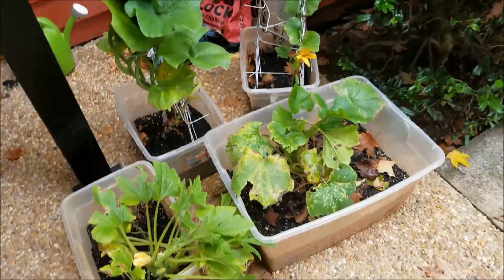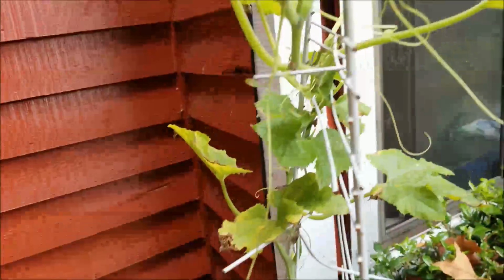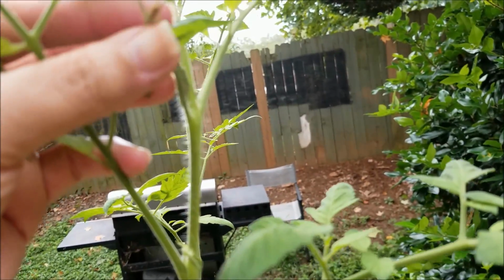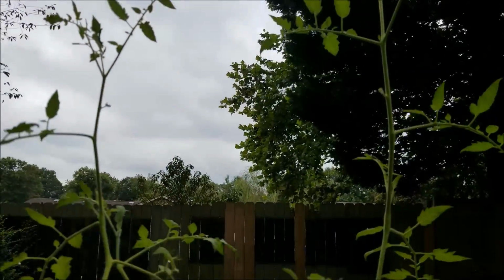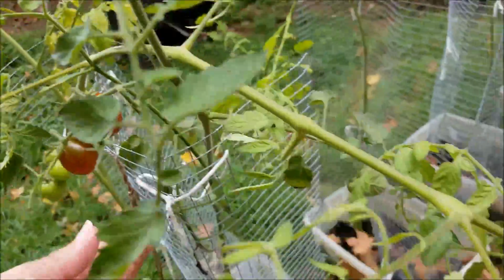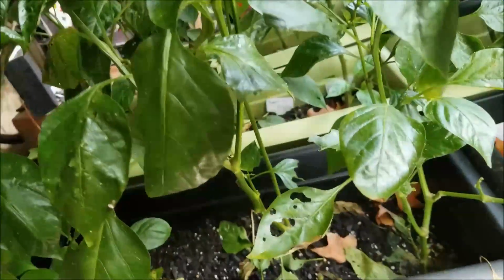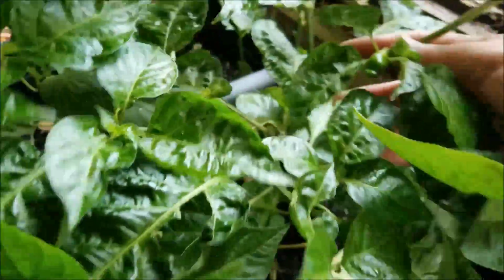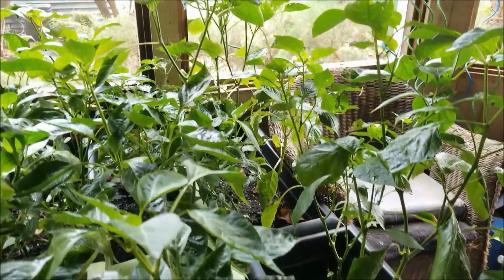Garden Update Mid-August 2018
Heyas, dragynettes! Garden is in generally a weird place, but it's been like that all season.

Twitter|FB|IG|Pin: domynoe .:. Also on Facebook: domyskitchen .:. Writing: alden.nu

I'm not a professional makeup artist or fitness expert. Home trained baker and a still learning container gardener.  Cats, coffee mugs, and dragons are just my thing. Easily offended or find curvy women offensive? Move on. Derogatory comments will be deleted and their users banned. I'll play nice until people get mean or abusive.